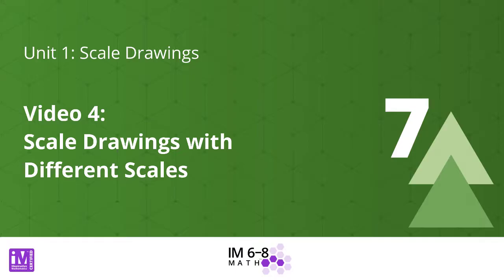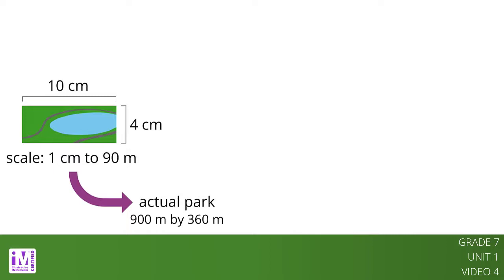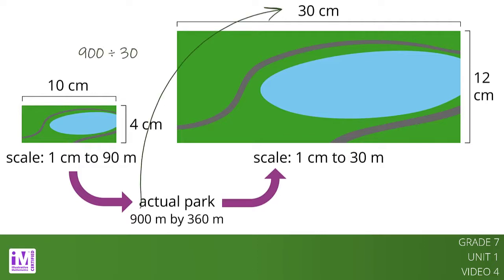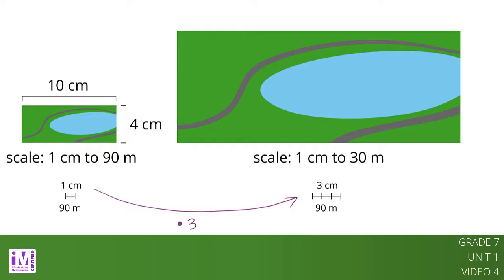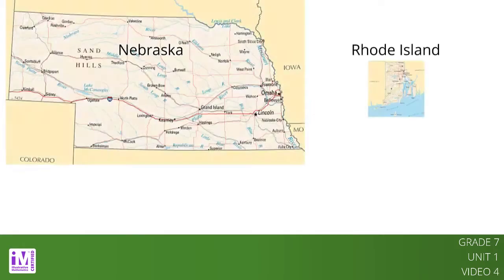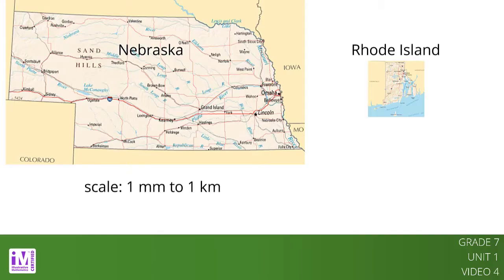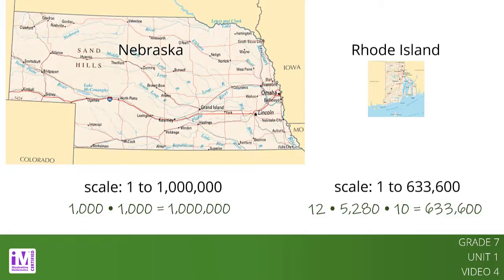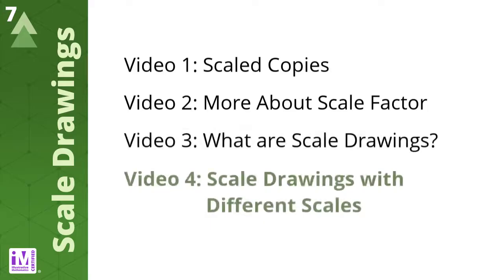VLS G7U1V4 Scale Drawings with Different Scales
This is video lesson summary four of four for Grade 7, Unit 1, Lessons 10 and 12.